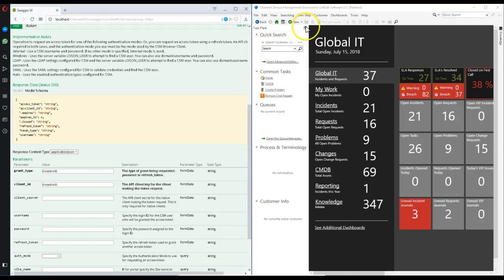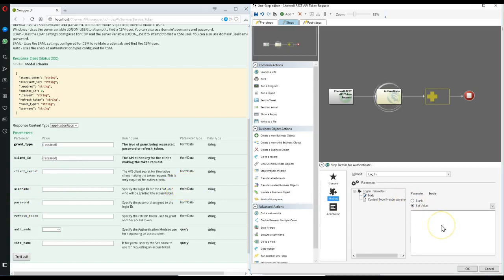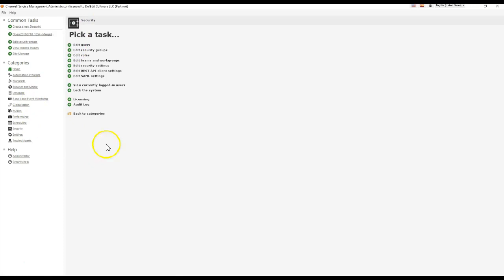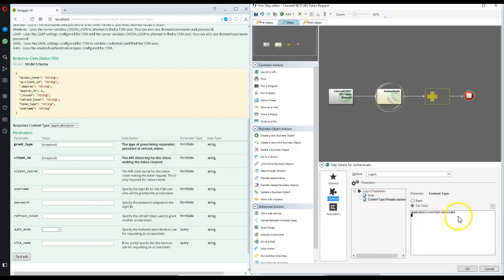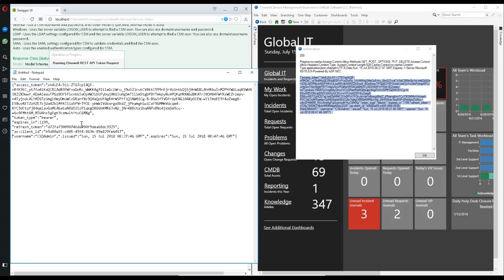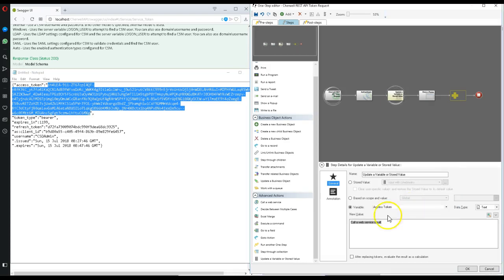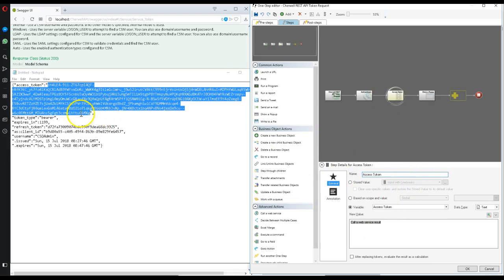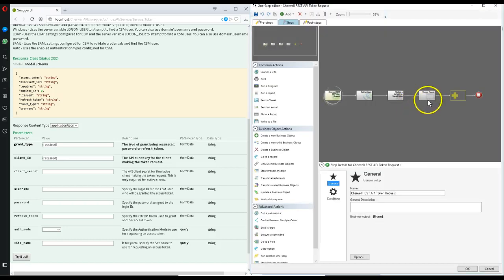Cherwell REST API: Authenticating / Getting Access Tokens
Here's how to sign in to the Cherwell REST API... Using Cherwell!